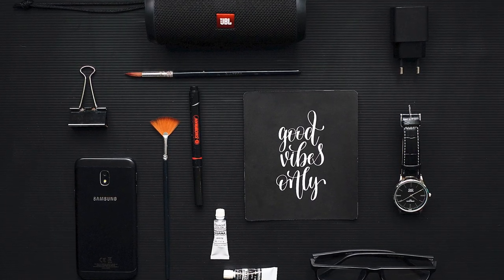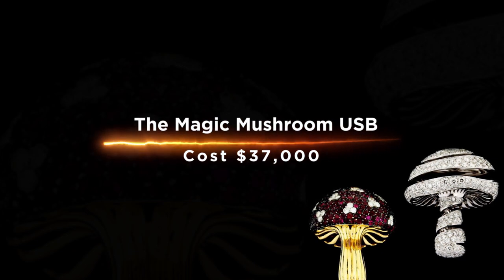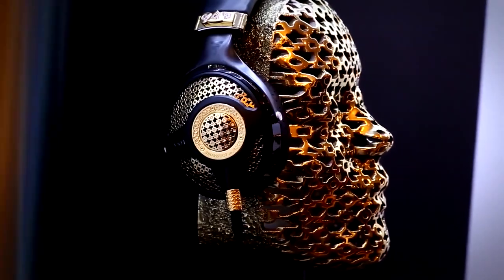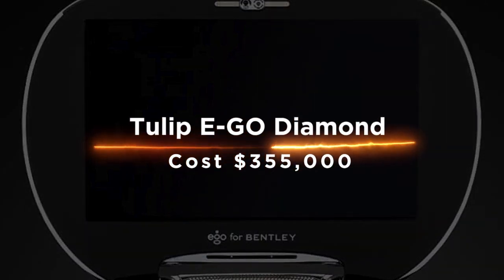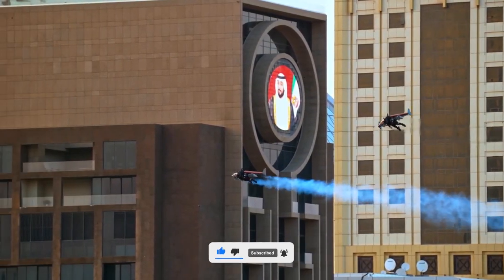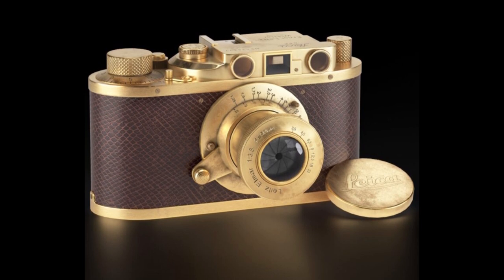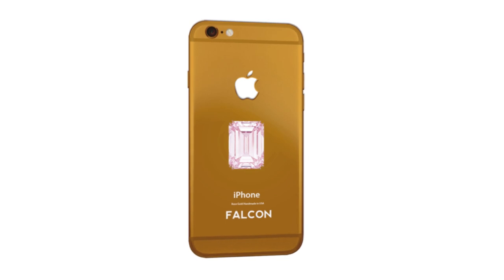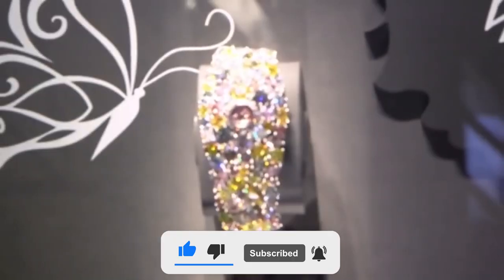10 Most Advanced Gadgets that are worth buying now 2022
Hey! Welcome to KINGZ GADGETZ, In this video, I list the 10 most expensive gadgets in the world in 2022. These gadgets are different, you can see and buy them. Do you want to know them? Then don't hesitate to watch till the end.